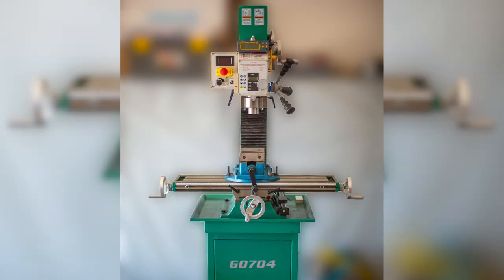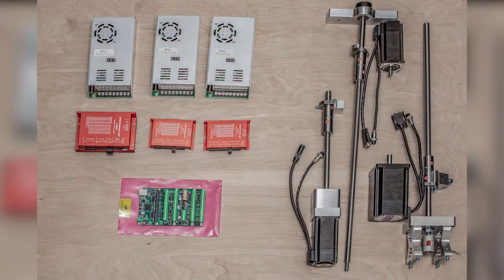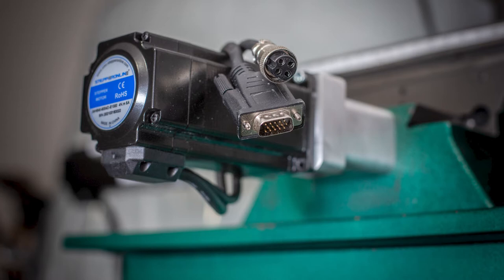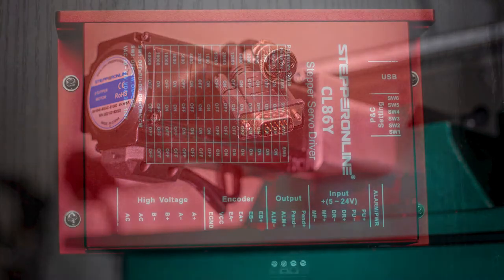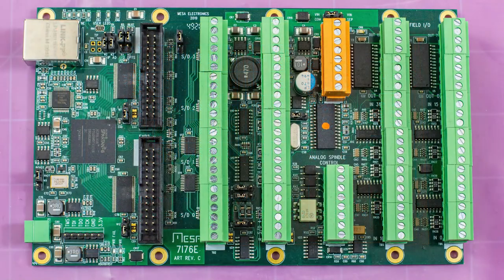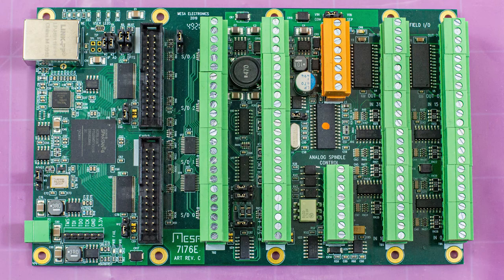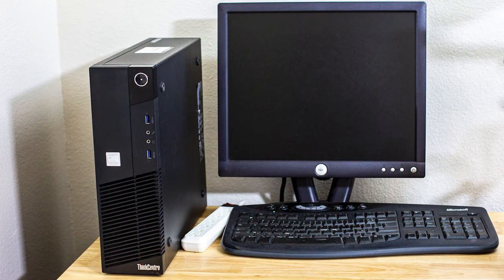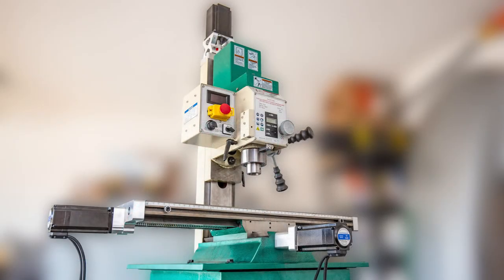Grizzly G0704 CNC Conversion with Closed Loop Steppers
The first in a series of videos that will cover the conversion process and progress of turning a manual G0704 mill into CNC milling machine.
I'm just a hobbyist with no expertise, so follow along to see the successes and inevitable failures of the conversion.

Chapters:
0:00 - Intro
0:10 - Components Used
0:38 - Closed Loop Stepper Motors
0:58 - Motor Controller
1:01 - Mesa Electronics 7i76E Controller Card
1:22 - Linux CNC
1:26 - Conclusion